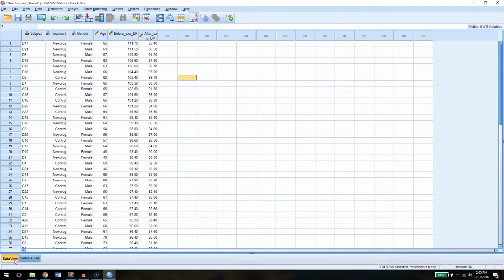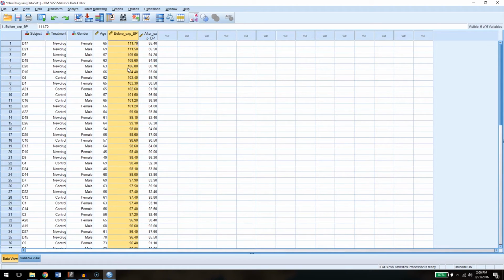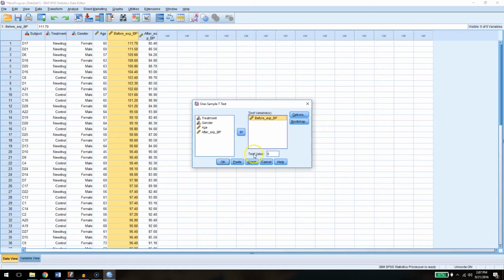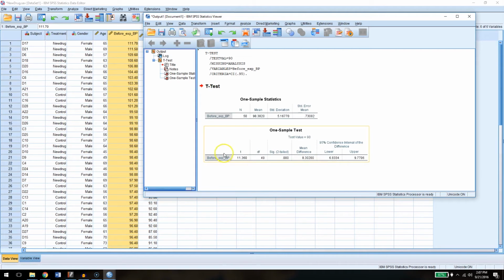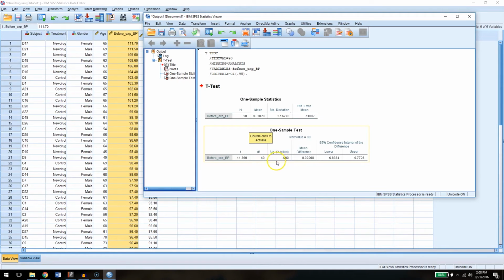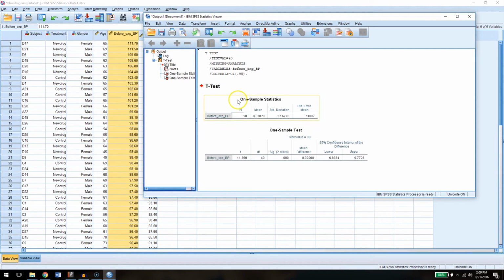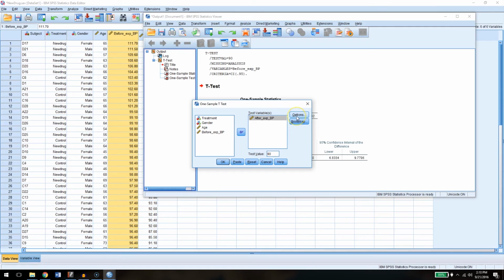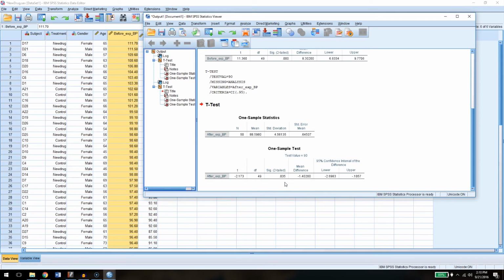05 Single Sample T Test